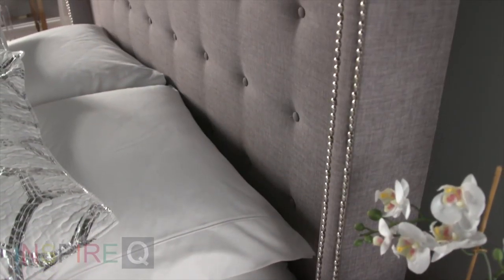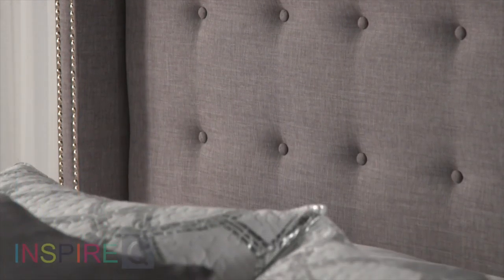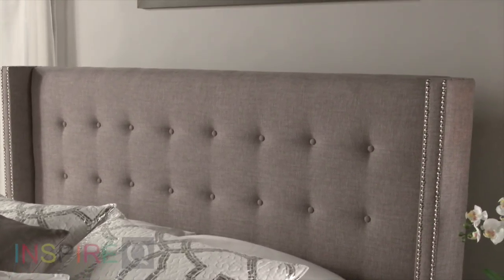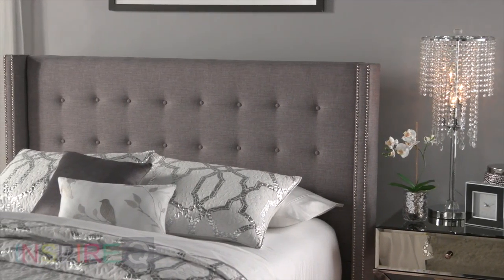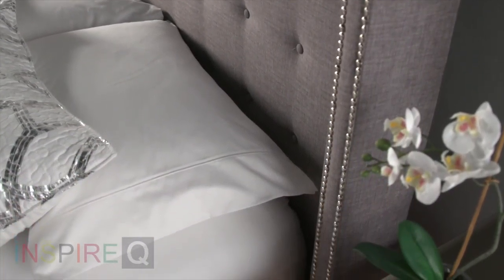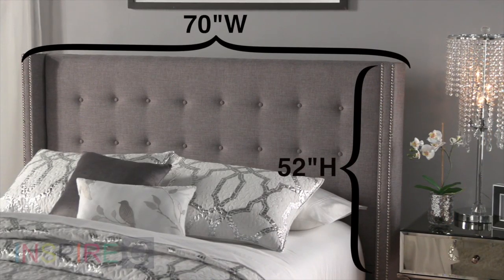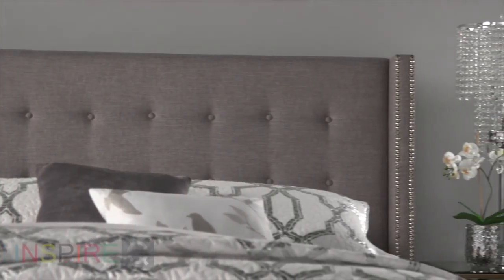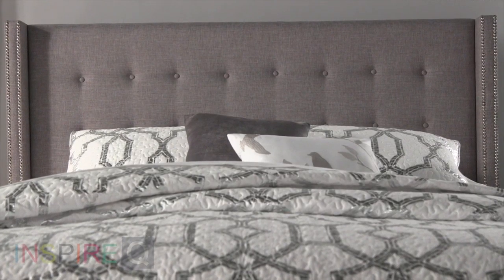b6D0nolj3zw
This video showcases the features of the Marion Wingback Headboard from Inspire Q, available on our

This cozy, ample-sized headboard is perfect for leaning against to read or watch television in bed. Vintage detailing includes a wing back design, tufted buttons, and nailhead trim, all of which adds to its elegance and charm. This sophisticated headboard is crafted from poplar wood and is available in six complementing styles, ranging from a neutral cream white linen to a modern faux black alligator finish. With its vintage appeal, generous color choices and stately detailing, this headboard complements most modern and contemporary rooms.